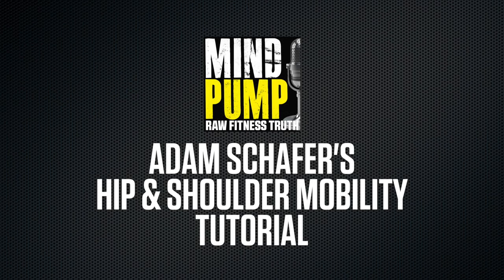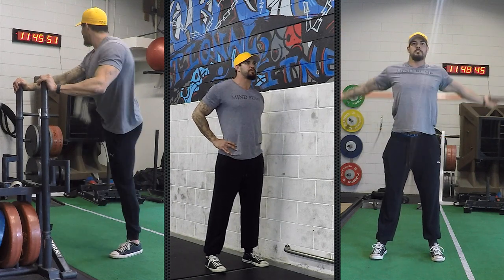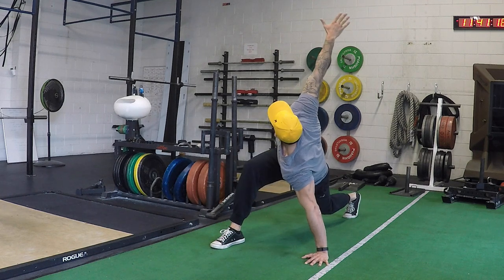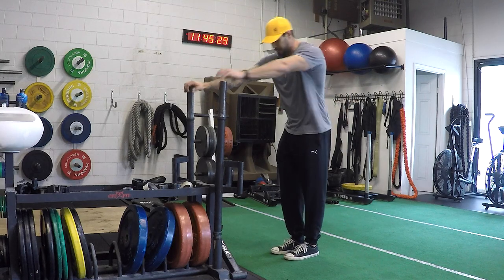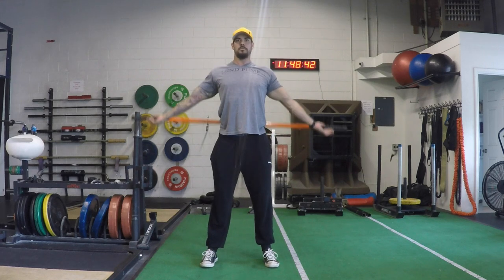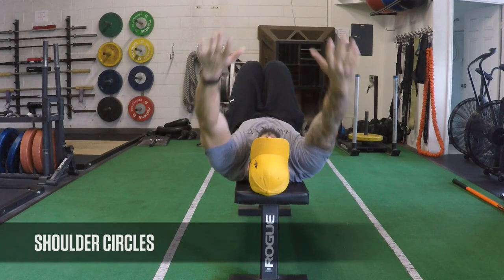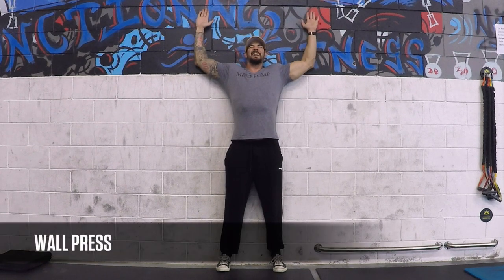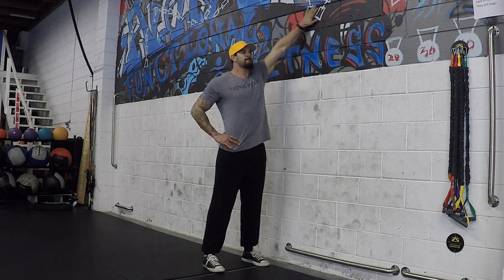Best Mobility Exercises To Do BEFORE Your Workout | Mind Pump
In this episode Mind Pump Adam shares the BEST mobility exercises to do BEFORE your workout. Get started with this mobility warm up routine. Also if you enjoyed this video and are looking to to take your mobility training to the next level please check out our entire Mind Pump Mobility playlist